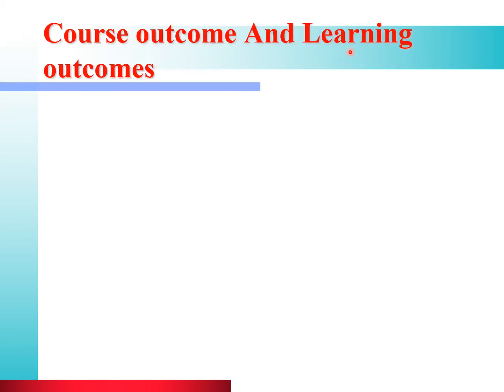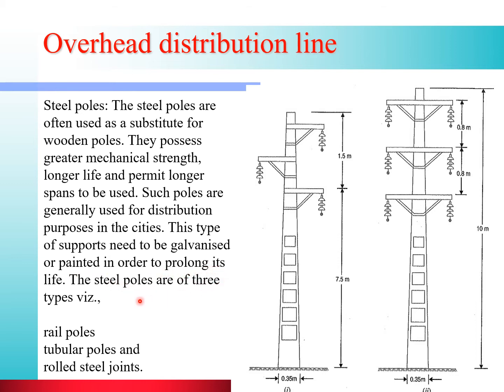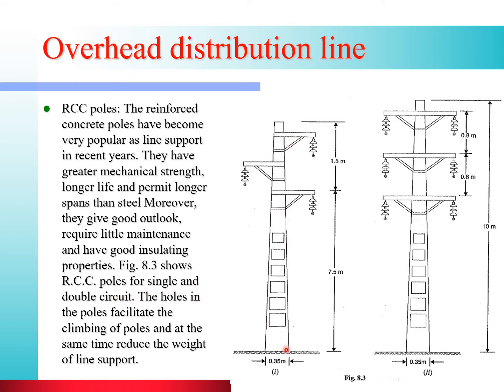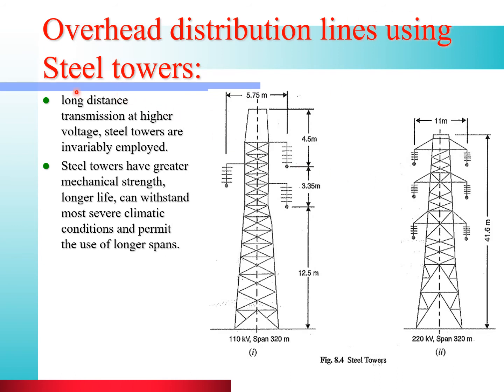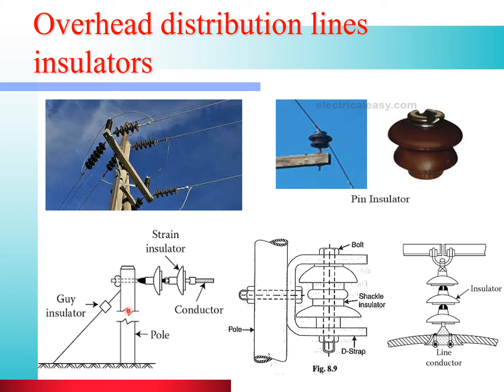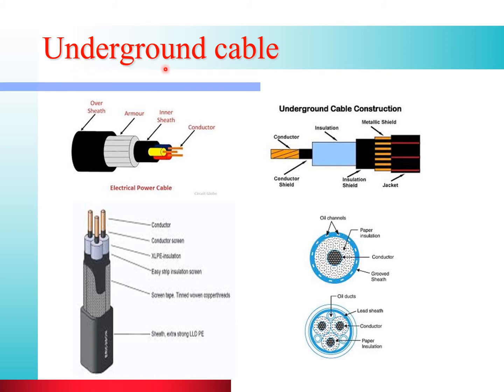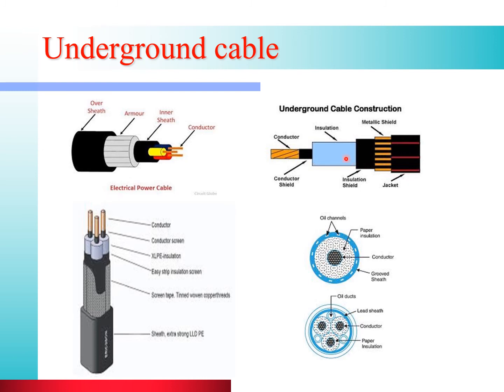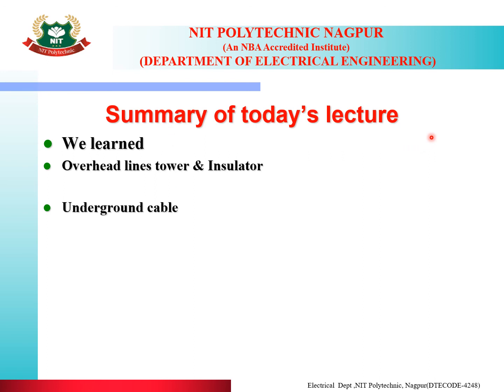EEC unit 4 VIDEO 2 material for HT lines